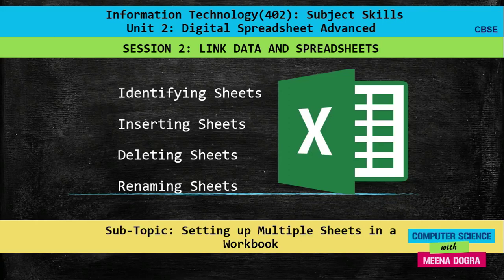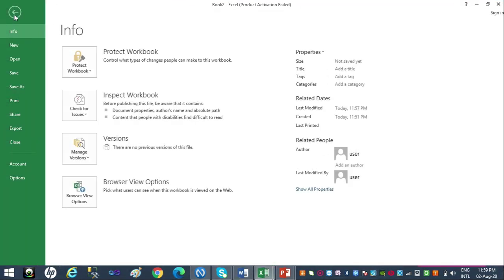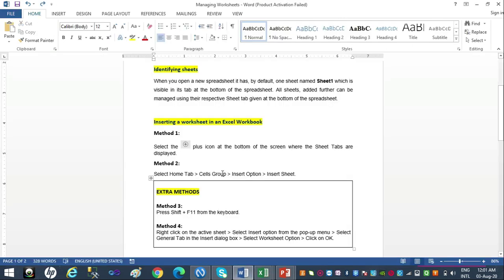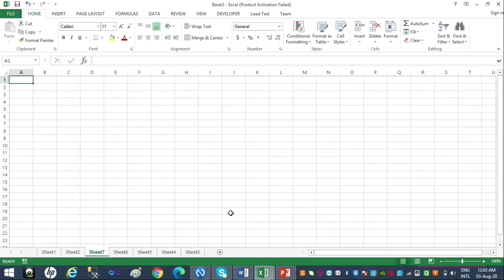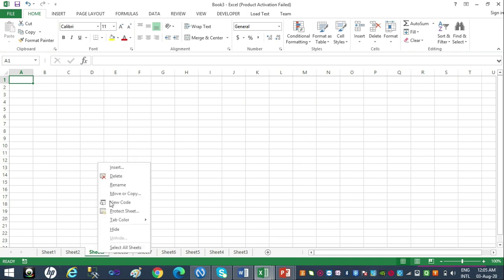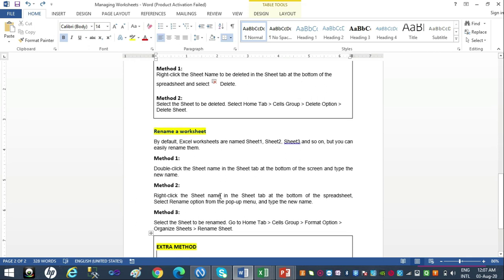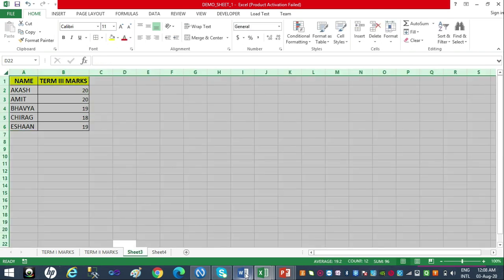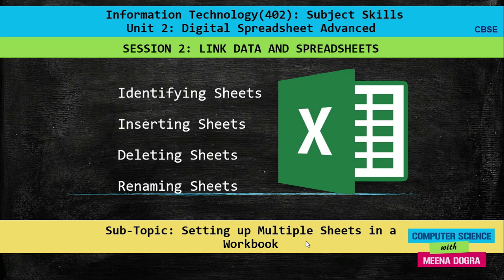CBSE/CLASS X/ IT/DIGITAL SPREADSHEET ADVANCED/SESSION 2/ SETTING UP MULTIPLE SHEETS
This video explains how to set up Multiple Sheets in an Excel Workbook. As per CBSE study material.